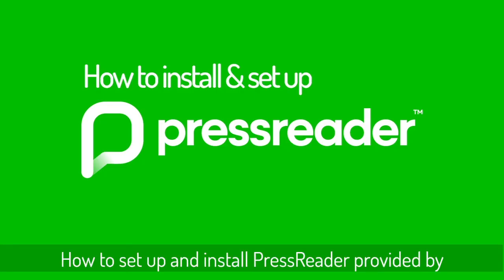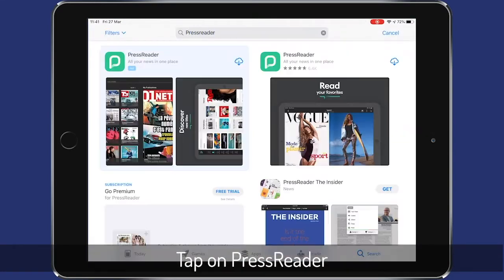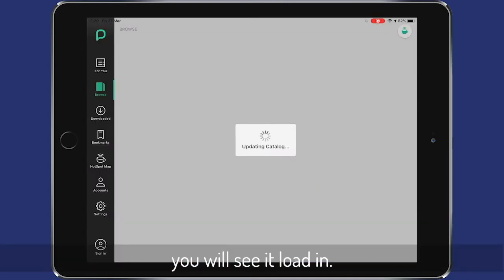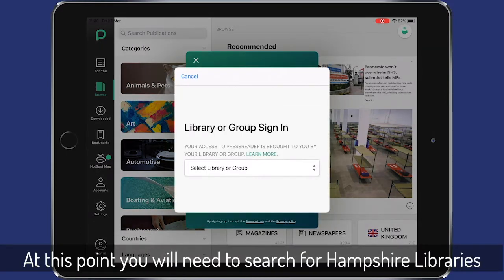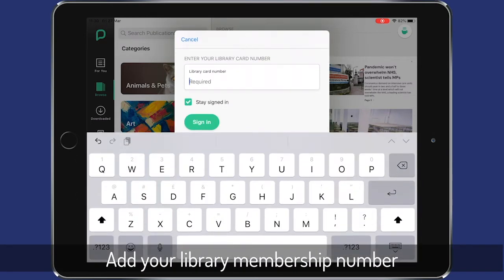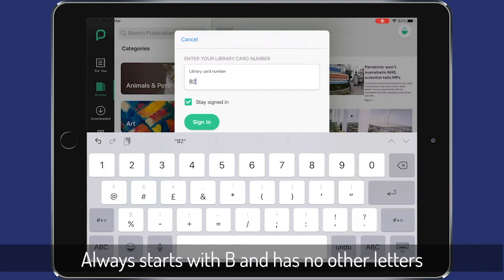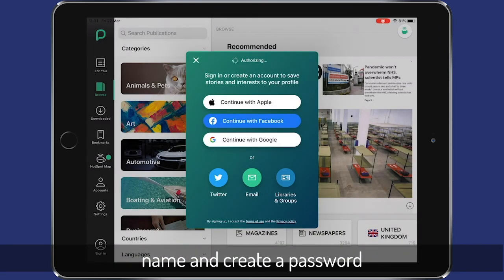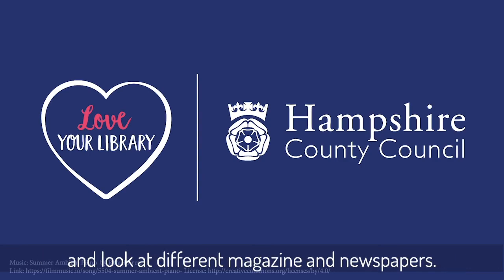Digital Showcase - How to set up PressReader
In this video we show you how to set up the PressReader app on your device. PressReader is a free app to use, with your library membership, to access hundreds of eNewspapers and Magazines.